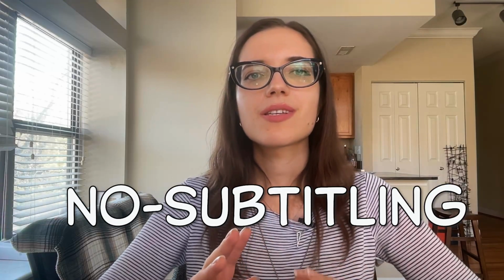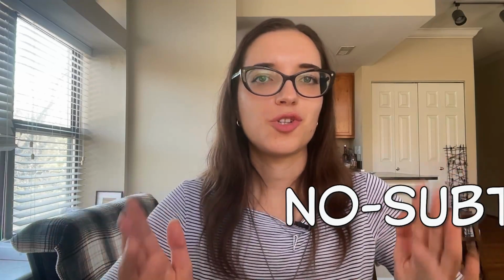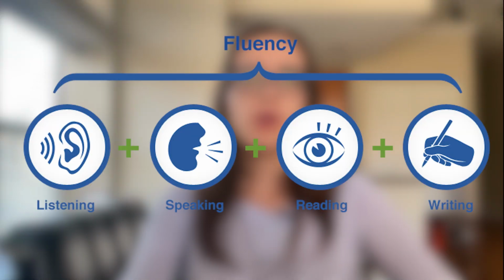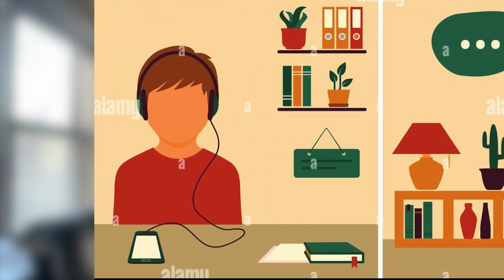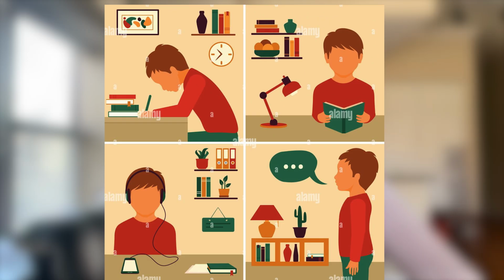SUBTITLES Will Slow You Down! - How to Learn a Language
Hi friends,

Learn a Language Smart - that's what I called the videos where I give advice on how to learn a language.
How to learn a new language, how to learn a language fast, how to learn another language: all these questions arose in my head too when I started learning a new language.
Most people wonder how to learn another language fast, because nobody likes wasting their time.

I'm happy to give you tips on how to study a new language, based on my own language learning experience.
Utilizing subtitles for language learning may initially seem like a promising strategy, but it is crucial to acknowledge that relying solely on subtitles to learn a language may not be as advantageous as it appears. While some learners believe that incorporating subtitles into movies or TV shows enhances language acquisition, the reality is more nuanced. Subtitles for language learning can serve as a helpful crutch, aiding in understanding spoken words and contextualizing conversations. However, an overreliance on subtitles may impede the development of essential language skills, such as listening comprehension and oral proficiency. Moreover, the temptation to focus on reading subtitles rather than actively engaging with the spoken language may hinder overall language fluency. Therefore, while integrating subtitles into language learning can be beneficial in moderation, a more comprehensive approach that includes diverse language exercises and immersion experiences is essential for a well-rounded linguistic development.

The channel immersive Ukrainian wHanna is dedicated first of all to learning the Ukrainian language but the series Learn a Language Smart is broader and gives answers to questions like "how can i learn a new language", "how can i learn a language fast" and "how do we learn a language".

This is the third video with my thoughts on subtitles for a foreign movie, which is allegedly an effective way to learn a language but often is so not good for you as it seems.

I hope you find the answer to your question!

Are you interested in a language coaching session? (no matter what language you learn)
Want to learn more about that first?

All videos are created by me and all rights are reserved.

REQUEST A FACE-TO FACE CALL to answer all your questions regarding language learning:

Ignore this:
How to learn a language fast, how to learn a new language, how to learn another language: all these questions arose in my head too when I started learning a new language.
That's why I created the series "Learn a Language Smart".
Many people wonder how to learn another language fast, because nobody likes wasting their time.
Nobody wants to learn a language wrong and we all ask this question: how can we learn a language fast and easy.
I got this question from my students every other day!
Now I'm glad to give you tips on how to study a new language, based on my own language learning experience.